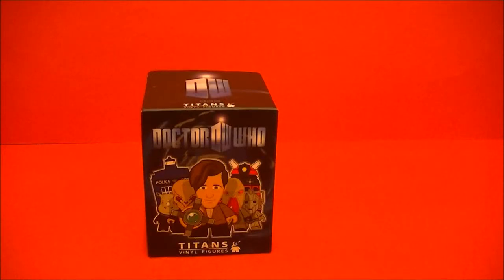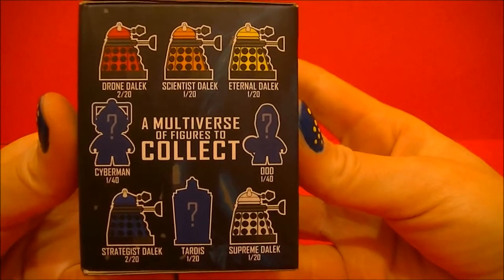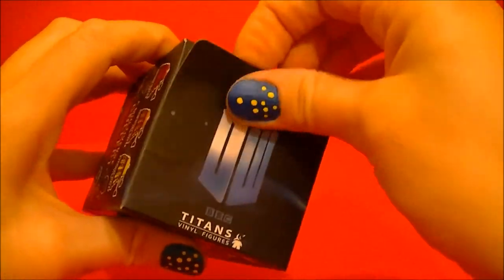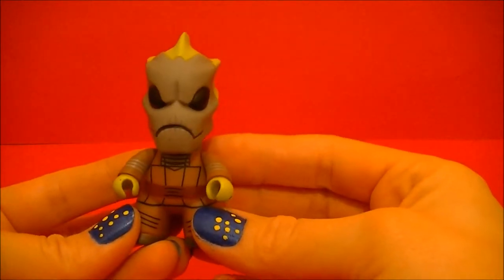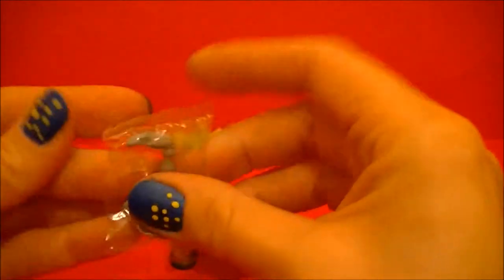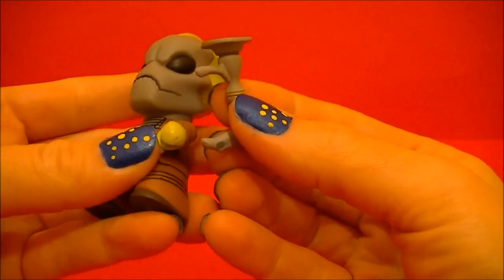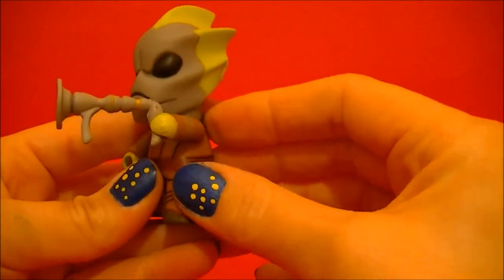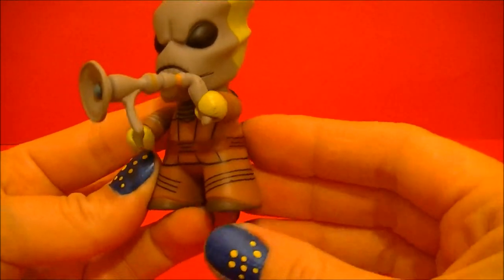Doctor Who Vinyl Figure Unboxing Titan (Silurian)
Bonus upload for the day. Doctor Who Titan vinyl figure upload. These are AWESOME!!! You can find them at Hot Topic, your local comic book shop and book stores as well as online at amazon.com and ebay. Thank you so very much for watching and remember L/C/S/S :)

The Silurians are a fictional race of reptile-like humanoids in the long-running British science fiction television series Doctor Who. The species first appeared in Doctor Who in the 1970 serial Doctor Who and the Silurians, and were created by Malcolm Hulke. The first Silurians introduced are depicted as prehistoric and scientifically advanced sentient humanoids who predate the dawn of man; in their backstory, the Silurians went into self-induced hibernation to survive what they predicted to be a large geological upheaval caused by the Earth capturing the Moon. The Silurians introduced in the 1970 story are broad, three-eyed land-dwellers. The 1972 serial The Sea Devils also by Hulke introduced their amphibious cousins, the so-called 'Sea Devils'. Both Silurians and Sea Devils made an appearance in 1984's Warriors of the Deep. After Warriors of the Deep, the Silurians did not appear in the show again before its 1989 cancellation. Heavily redesigned Silurans were reintroduced to the series in 2010, following the show's 2005 revival, and have recurred frequently since then.
Commonly called Silurians, the creatures have also been referred to by other names. The terms "Silurians" and "Eocenes" are human misnomers, as the creatures date from a period between those times. The name Homo reptilia is first used to describe the creatures in a novelisation of Doctor Who and the Silurians by Malcolm Hulke,[citation needed] and is first used in the series proper in the episode "The Hungry Earth" (2010).